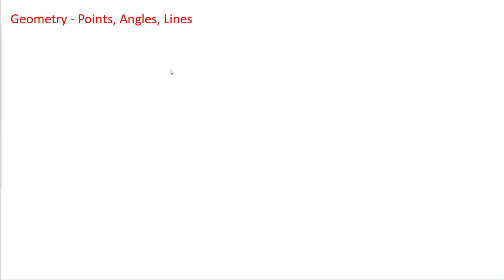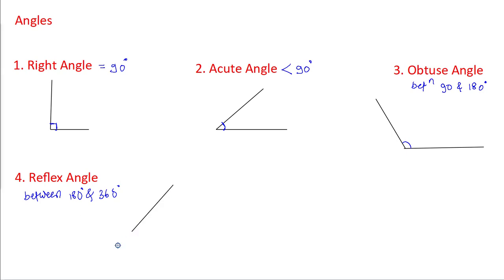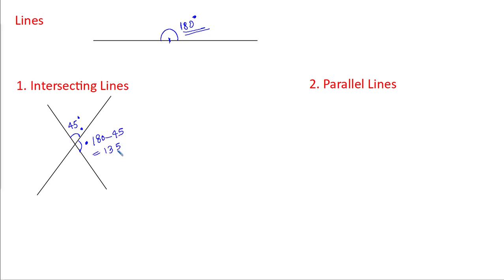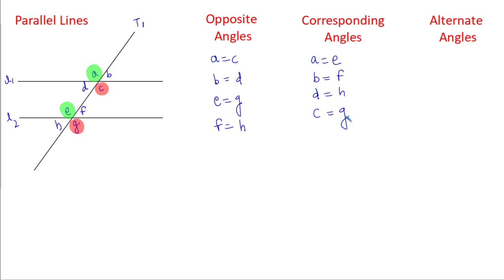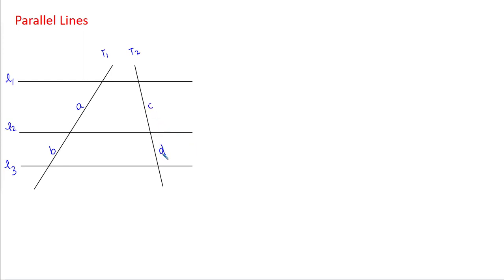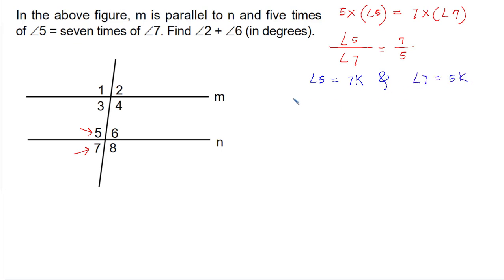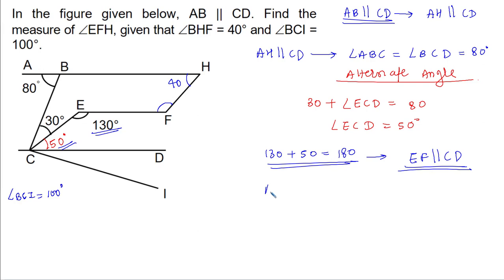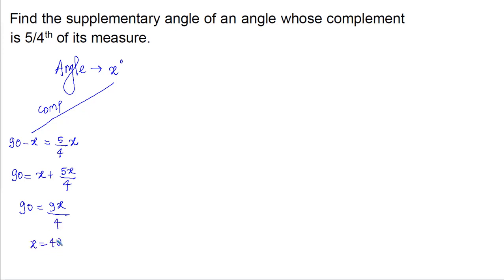Geometry 1 | Points, Angles, Lines and Examples | CAT 2022 | Quantitative Aptitute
Dear Students, In this playlist we are going to discuss concepts and CAT level questions of Geometry topic.